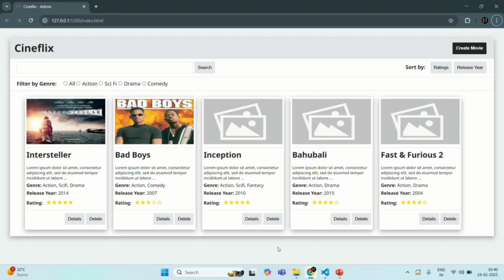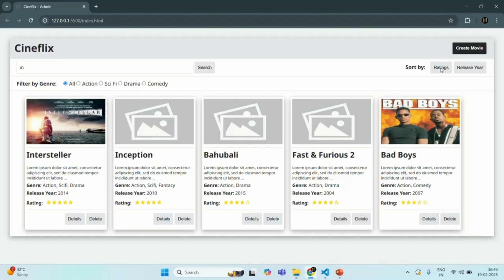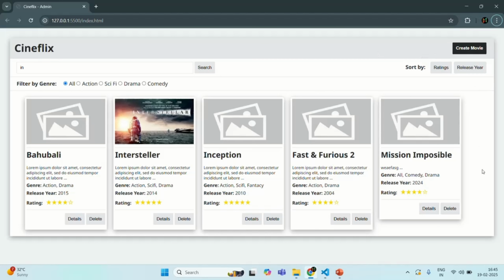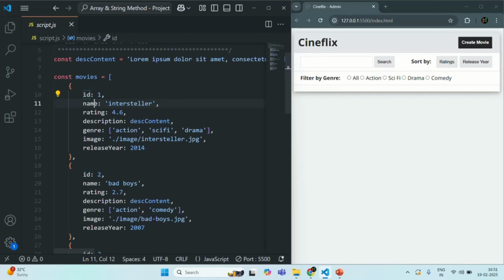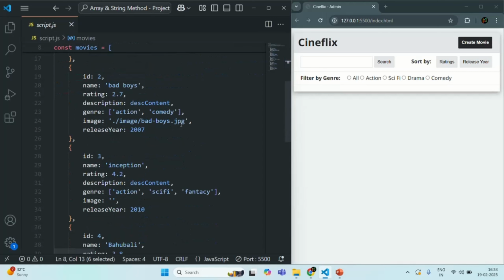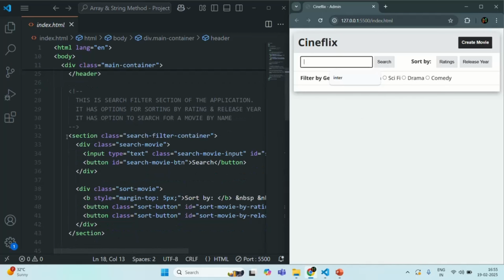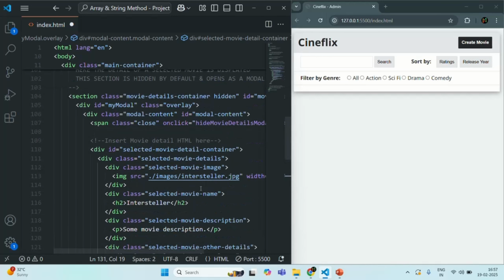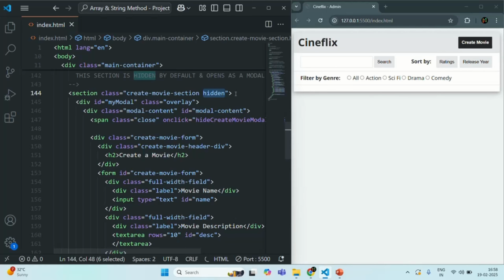#93 Cineflix: Project Overview | Array & String Methods | A Complete Modern JavaScript Course